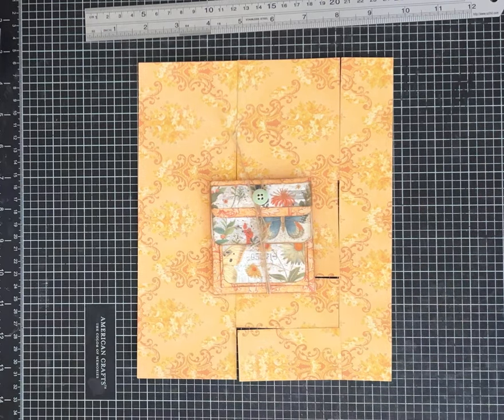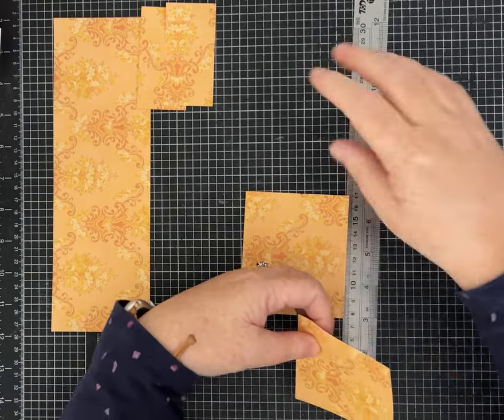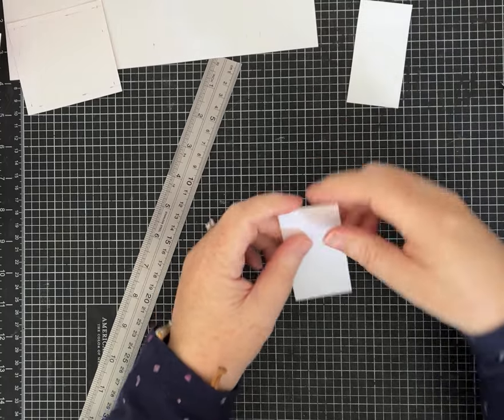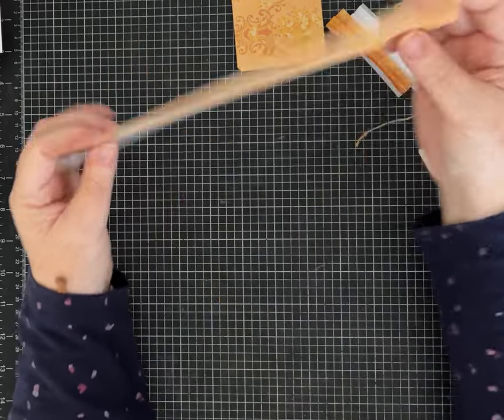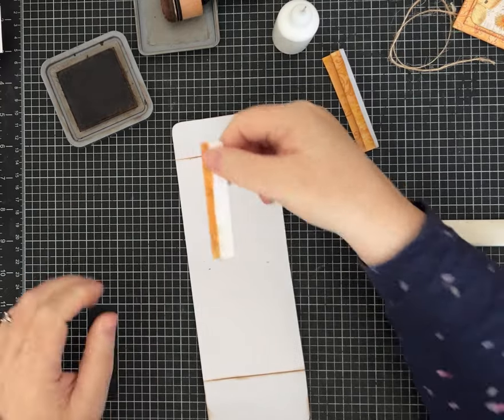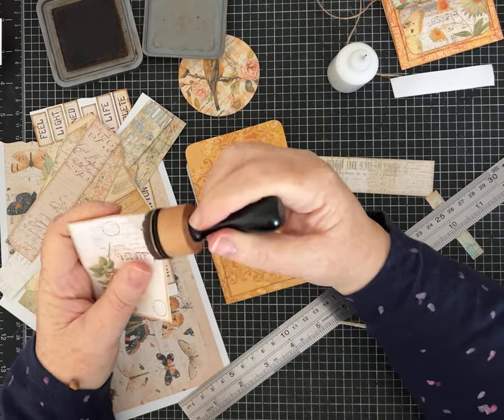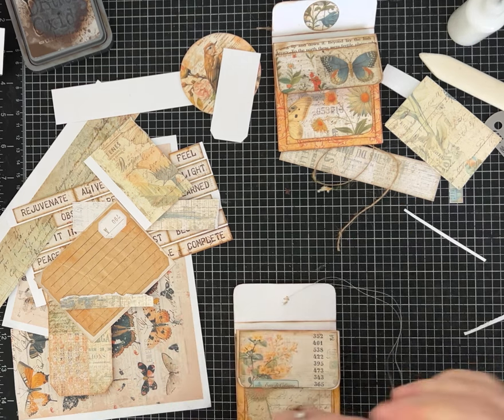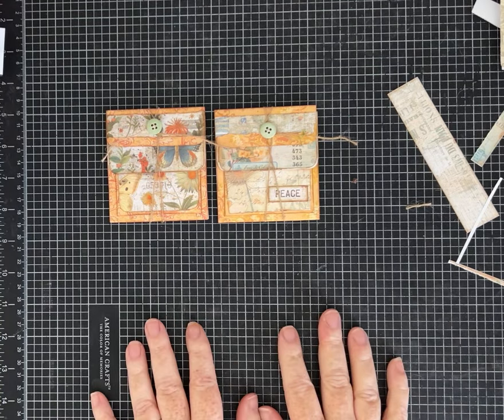One Page Wonder Tutorial Number Fifteen! Double Flap Triple Pocket!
One Page Wonder-  Number Fifteen. By special request, for my friends around the world, I made this One Page Wonder with METRIC Measurements!  I hope this doesn't confuse my friends here in the USA.!
This  Tutorial uses one 25 cm x 16 cm piece of paper to make a Double Flap Triple Pocket! It also has a darling vintage button closure.

Measurements and Scoring:  ALL MEASUREMENTS are in Centimeters!
Cut the 25 cm x 16 cm paper on the 16 cm side at 8 cm.
Cut ONE of the 25cm x 8cm pieces on the 25 cm side at 7 1/2 cm.
Cut the the piece that is now 17 1/2 cm x8 cm  on the 17 1/2cm side at 8 cm.
Cut the 8cm x 8cm piece in half.

Score the 25cmx 8 cm piece of paper at 3cm, 12cm and at 20 1/2 cm.
Score the 7 1/2cm by 8 cm piece on the 8cm side at  1/2 cm and at 7 1/2 cm.
TURN and score at 1/2 cm.
Score both of the 4cm x 8cm pieces at 1cm, 2cm and 3 cm.